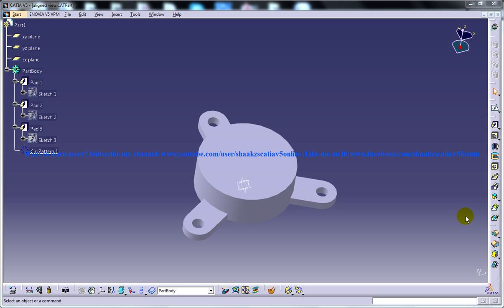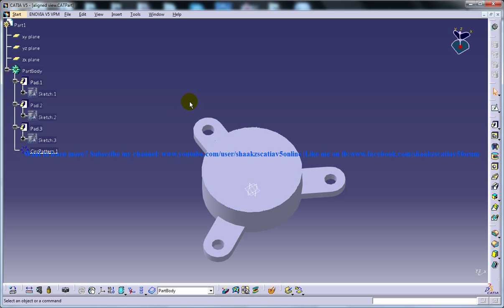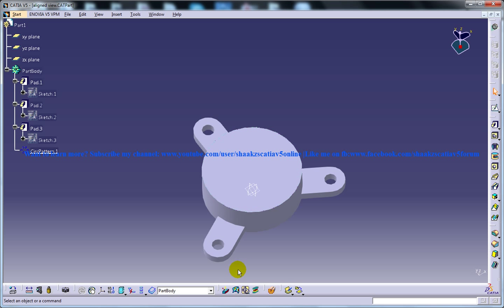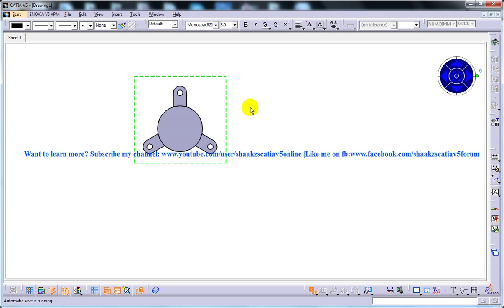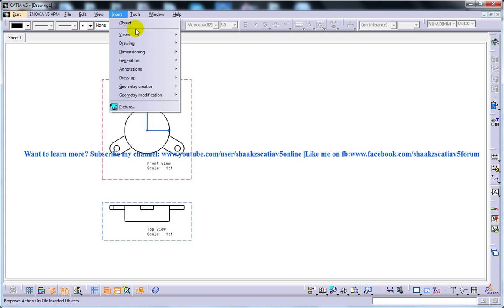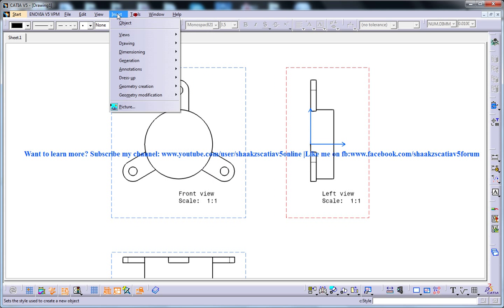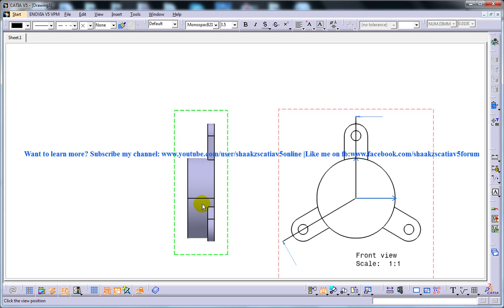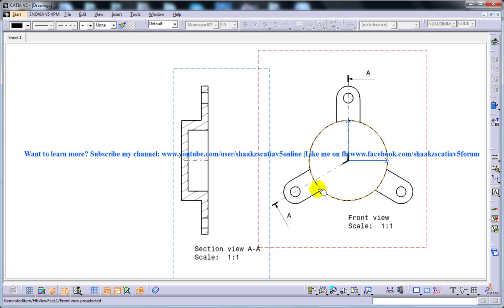Catia V5 Drafting|Individual view|Aligned section view|Beginner's Tutorials